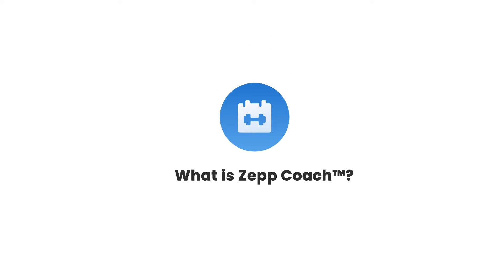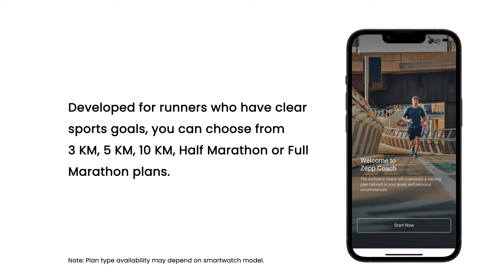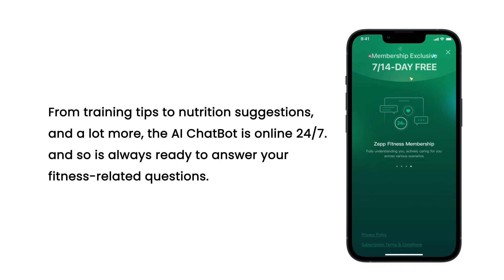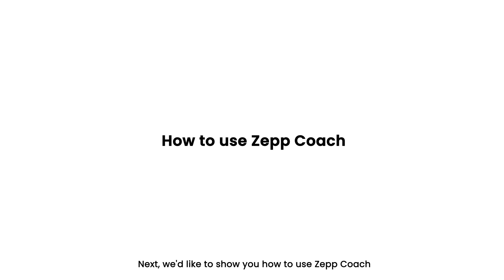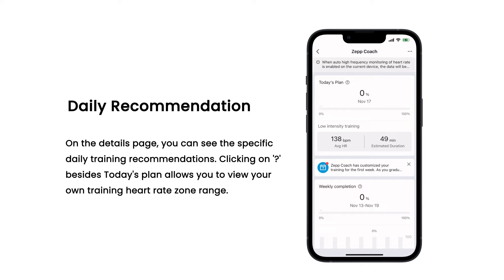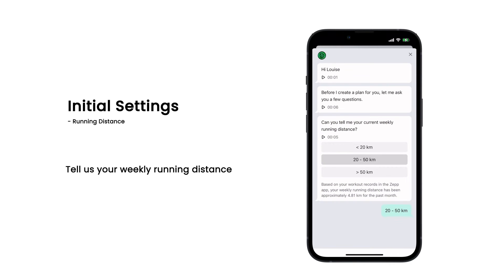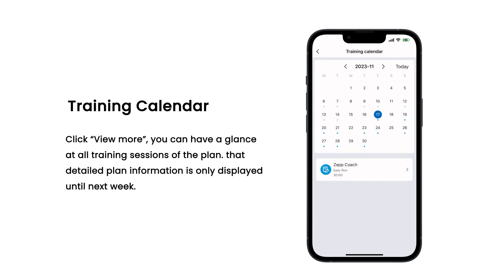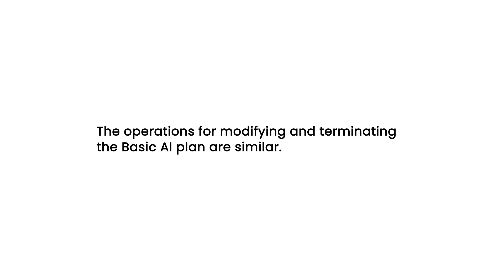Zepp Coach Detailed Tutorial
What is Zepp Coach
From 1 to 53 seconds, what is Zepp Coach?

What is Zepp Fitness Membership
From 53 seconds to 1 minute 50 seconds, an introduction to zepp Fitness membership.

How to use Zepp Coach
From 1:50 to 4:09, how to use Zepp Coach.